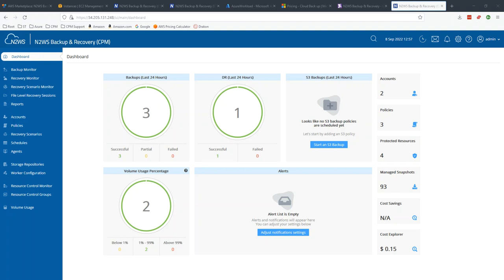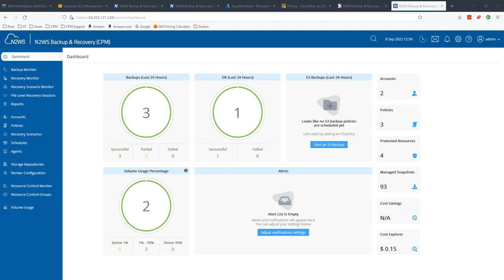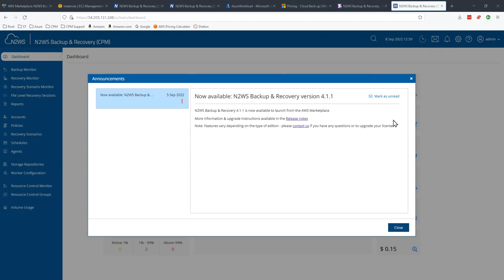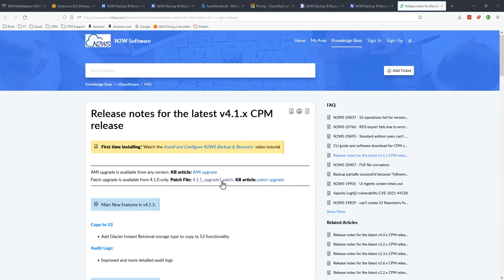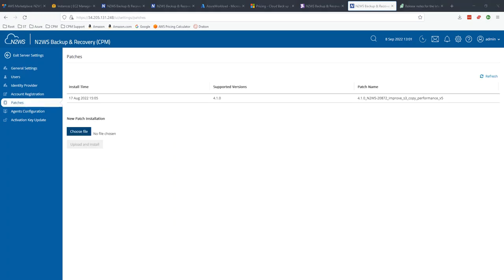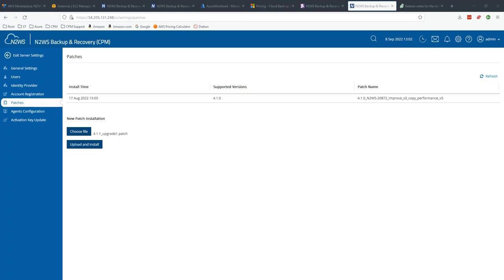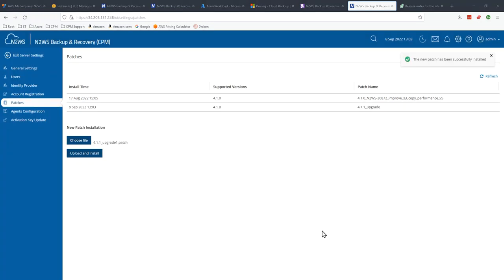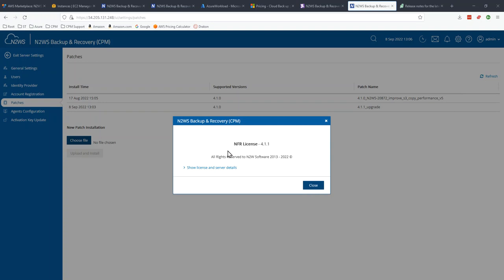How to upgrade to the latest version of N2WS using the patch method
If you want a simple way to upgrade from N2WS Backup & Recovery v4.1.0 to v4.1.1, you can use the patch method! Watch this short tutorial to learn how.